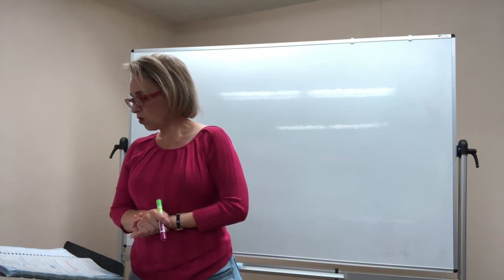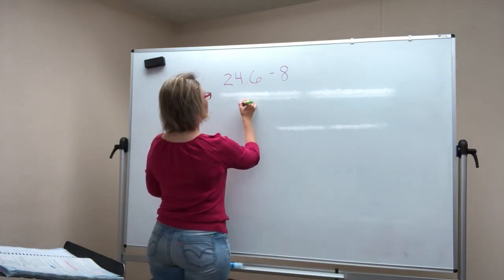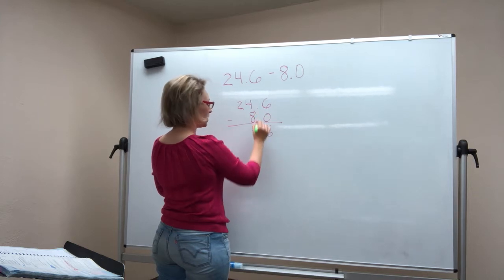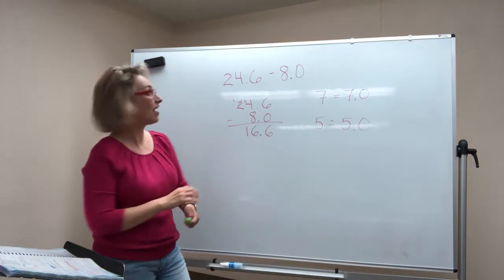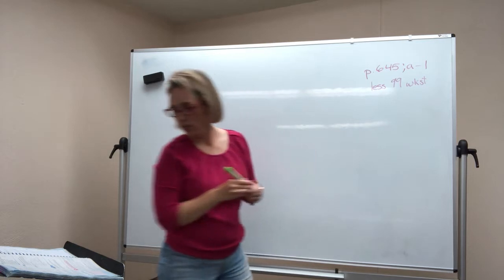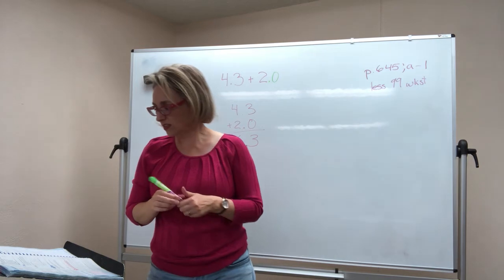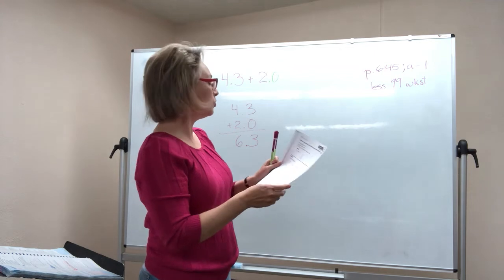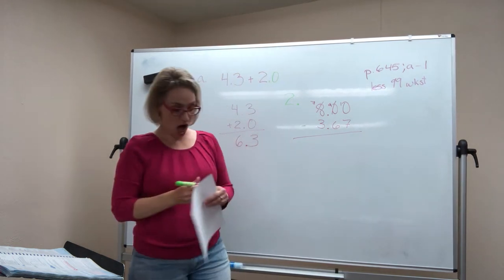5th Grade Saxon Math - Lesson 99